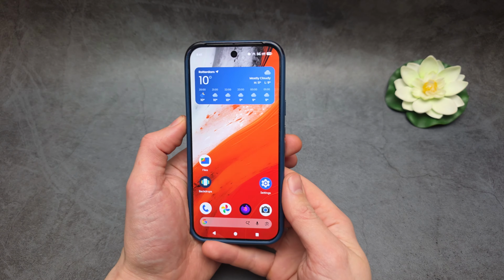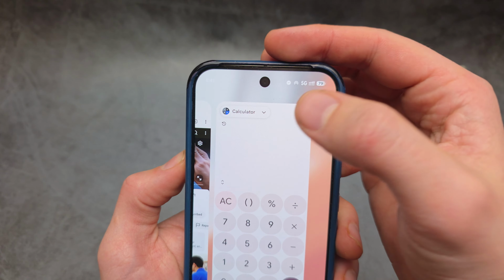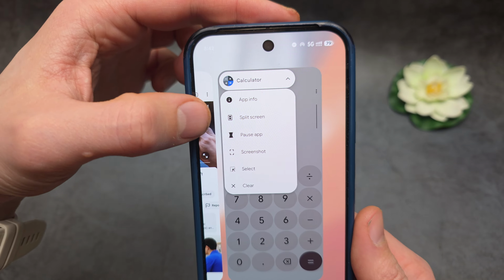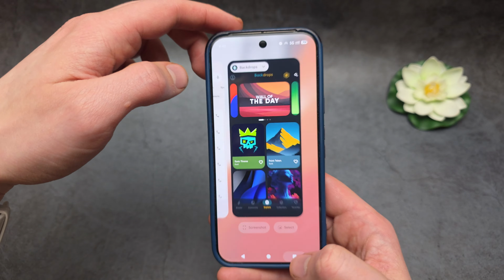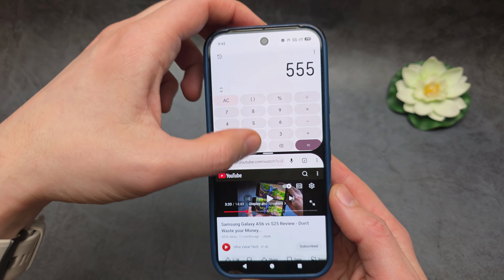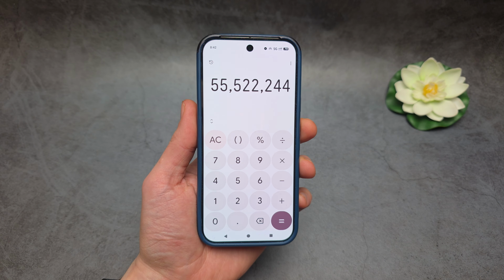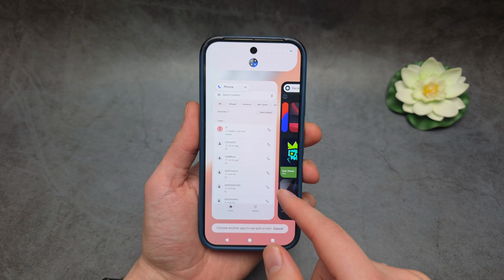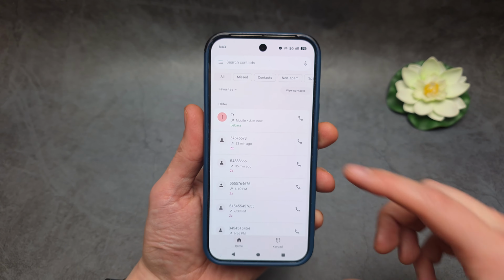Google Pixel 10a - How to Use Split Screen View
Split Screen View on Google Pixel 10a
How to use Split Screen view on Google Pixel 10a. Learn how to run two apps simultaneously, multitask efficiently, and manage app windows on your Pixel 10a screen.

What you’ll learn in this video:
1 - How to enable Split Screen view on Google Pixel 10a
2 - How to open two apps at the same time
3 - How to adjust app window sizes in Split Screen
4 - How to switch apps while in Split Screen mode
5 - How to exit Split Screen view and return to full screen
6 - How to fix Split Screen not working or not supported issues

This guide helps if you want to multitask, use two apps simultaneously, or improve productivity on your Google Pixel 10a.